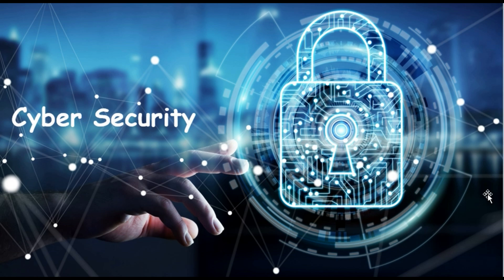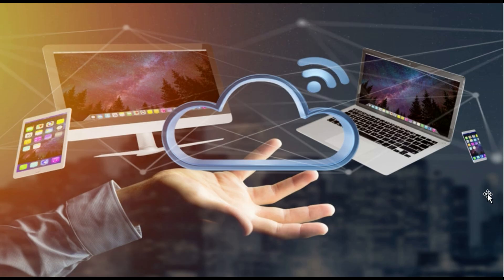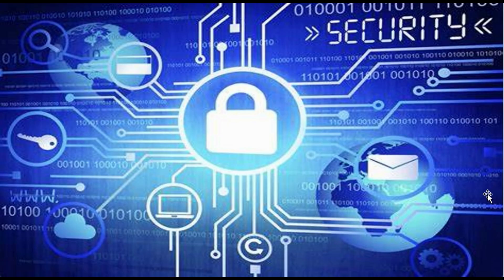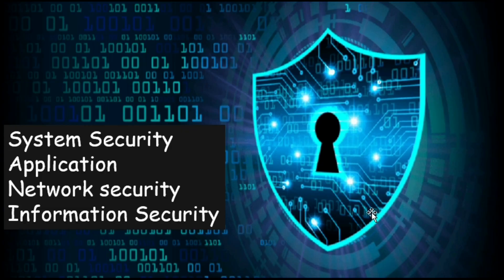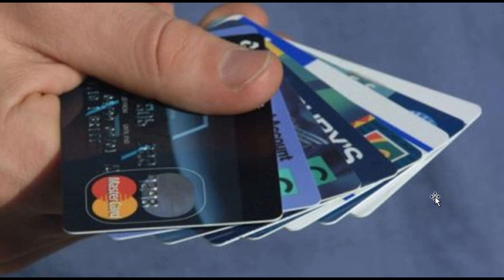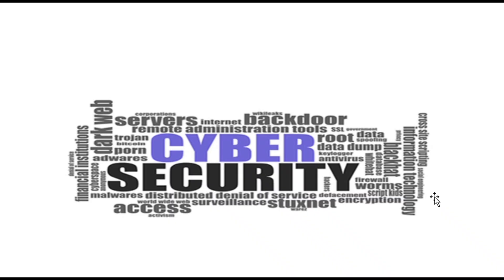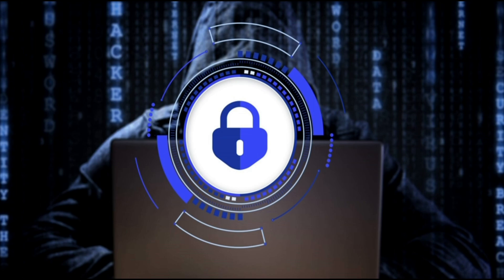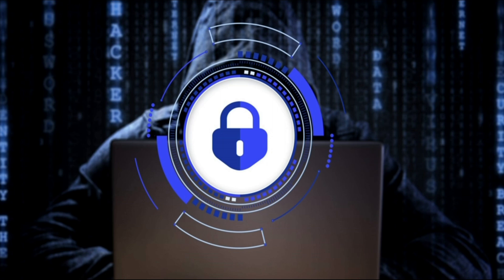Cyber Security Explained in Simple Kannada | ಸರಳ ಭಾಷೆಯಲ್ಲಿ ಸೈಬರ್ ಭದ್ರತೆ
In today's digital world, cyber security is more important than ever. This video explains "What is Cyber Security?" and its significance in the Kannada language.

In this video, you will learn:

Key concepts of cyber security
Types of common cyber attacks and their impacts
Best practices to protect your personal and professional data
Understanding how to safeguard your digital assets online is crucial. Watch this video and learn how to protect yourself against cyber threats!